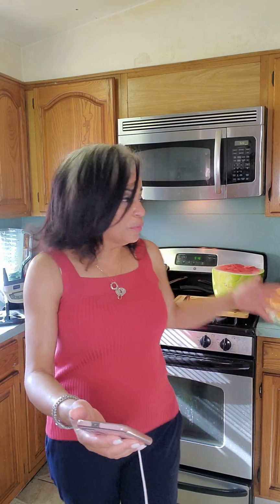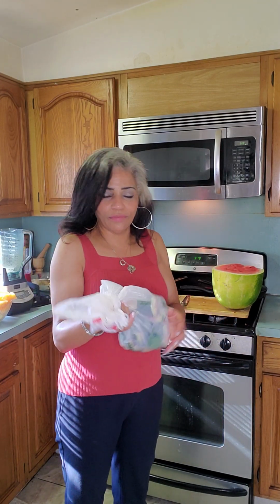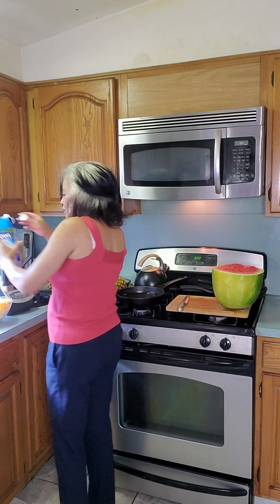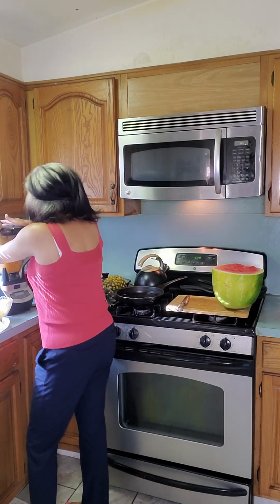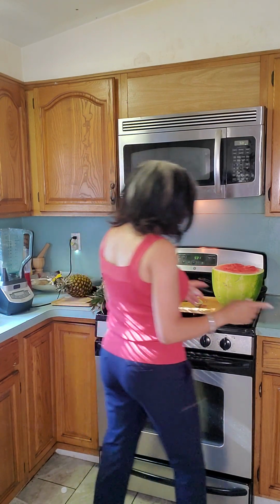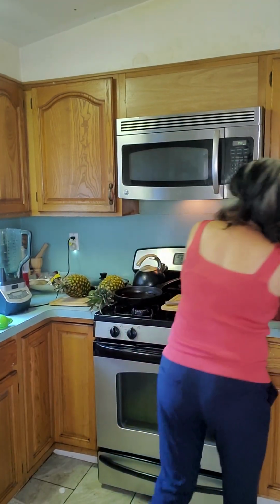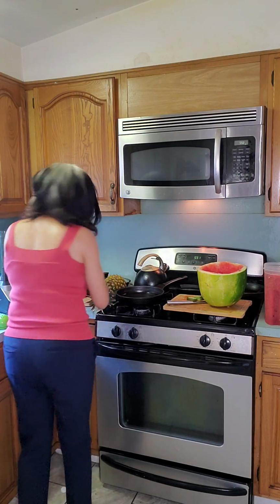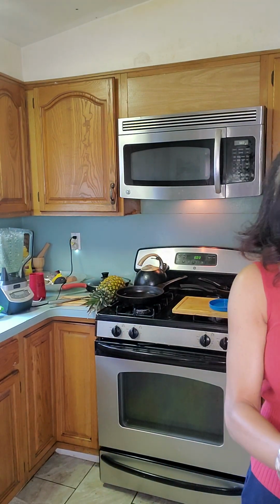5 BEGINNER TIPS FROM C4 KITCHEN DISCUSSION ON HOW TO IMPROVE YOUR HEALTH THROUGH JUICING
C4 HOLISTIC PLANT-BASED LIFESTYLE CHANNEL
C4=C.C.C.C
Commitment, Courage, Confidence, Control
Mind, Body, Heart, Spirit
Appreciation, Compassion, Gratitude, Love
4 Sun's
Wind, Water, Earth, Sun
Are essential for success in any area of life

TIP#1 – The importance of juicing
It’s important to juice because it delivers essential nutrients directly to your bloodstream, letting your digestive organs rest. This results in the quick absorption and utilization of vitamins, minerals, and enzymes

TIP#2 – What is structured water, and why it's important?
Structured Water is a type of water that is present in our bodies, plants, vegetables, and fruits. It holds an energy charge that allows our cells to store energy, helping them recover more quickly. Structured water fruits (H3O2) (Water-Rich Fruits that keep you hydrated)
Coconut Water, Cucumber, Watermelon, Strawberries, Cantaloupe, Grapefruit, Oranges, Peaches, Pineapple

TIP#3 – Why eat melons alone?
For the best digestion, it's recommended to eat melons by themselves or with other melons. Combining them with different fruits or foods can cause fermentation and unpleasant symptoms such as bloating, gas, and constipation. Remember that the timing of food intake is important.

TIP#4 – Why feed your body from a cellular level?
The food you eat affects cell health and lifespan. Choose nourishing foods to promote longevity and avoid harmful ones that accelerate aging. Cells depend on composition and stress levels they face, which can come from physical, chemical, environmental, or emotional factors. To keep your cells healthy, eat whole, unprocessed foods and reduce sugar intake. Doing so will benefit your body at the cellular level.

TIP#5 – Why watermelon rinds should not be ignored?
Watermelon rinds are often avoided, but they are suitable for you and should not be ignored. They contain antioxidants, vitamins, and minerals such as vitamins C, A, B6, potassium, and zinc while being low in calories. To add them to your diet, wash the rind well, blend it with the watermelon, and strain it through a cheesecloth. This will give you a delicious and healthy drink.

BONUS#1:  The body needs nine essential amino acids that protein provides

Your body requires nine essential amino acids, each playing an important role: Histidine for immune function, digestion, sleep, and sexual function; Isoleucine for muscle and immune function, energy regulation, and hemoglobin; Leucine for protein and growth hormone production. Muscle tissue repair, wound healing, and blood sugar regulation; Lysine for hormone and energy production, calcium, and immune function; Methionine for tissue growth, metabolism, detoxification, and mineral absorption; Phenylalanine for brain chemical messenger production and other amino acids; Threonine for collagen and elastin production, blood clot formation, fat metabolism, and immune function; Tryptophan for nitrogen balance and serotonin production, which regulates mood, appetite, and sleep; and Valine for muscle growth, tissue regeneration, and energy production.
Your body produces the rest of the 11 amino acids you need. These are called nonessential amino acids. The nonessential amino acids are alanine, arginine, asparagine, aspartic acid, cysteine, glutamic acid, glutamine, glycine, proline, serine, and tyrosine.

BONUS#2: How long do foods take to digest?
Digestion time varies depending on what you eat. Some foods need different enzymes from different organs to be broken down.
How long do foods take to digest?
• FRUITS/VEGS = ~15-30 minutes
• CARBS (starches) = ~2 hours
• PROTEINS = ~3-5 hours
• FATS = ~4-6 hours

I share my journey toward clean living, self-care, and healing. Through this lifestyle change, I aspire to become a role model that I wish I had. As a black female, I want to showcase the benefits of holistic plant-based living and share my recipes, juices, and insights on my YouTube channel and social media platforms.

Remember, you have the key!

C4 = Crystal Collins (@c4crystalcollins) on TikTok
C.C.C.C
Staying Grounded In The Truth